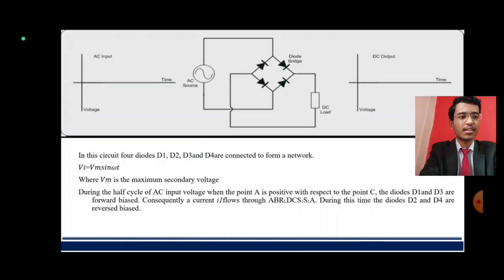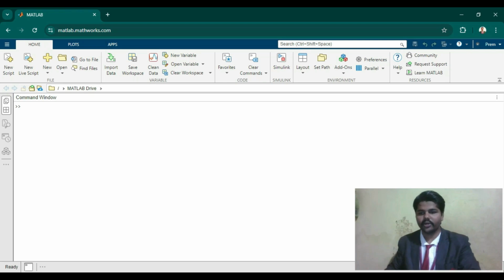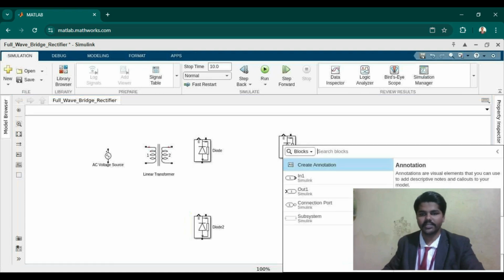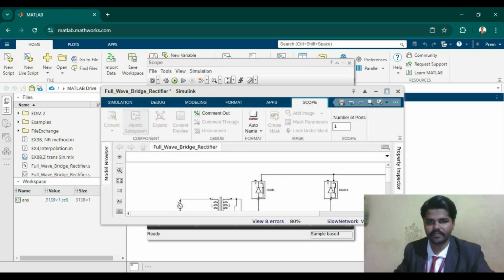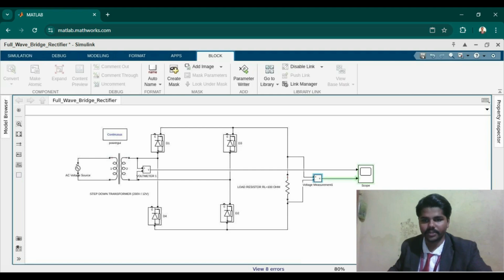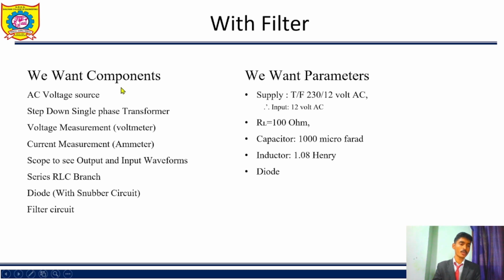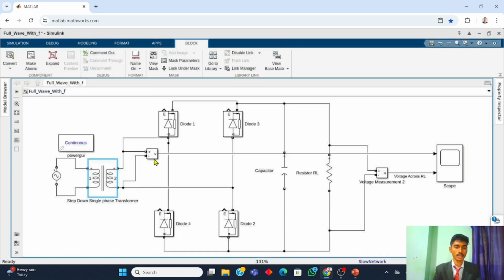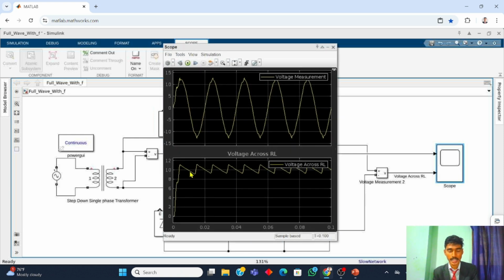FULL WAVE BRIDGE RECTIFIER WITH AND WITHOUT FILTER IN MATLAB SIMULATION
FULL WAVE BRIDGE RECTIFIER MATLAB SIMULATION
FULL WAVE BRIDGE RECTIFIER WITH AND WITHOUT FILTER
MATLAB SIMULATION OF FULL WAVE BRIDGE RECTIFIER WITH AND WITHOUT FILTER